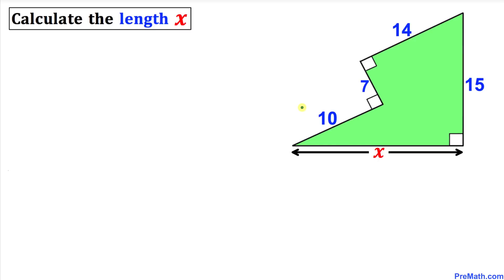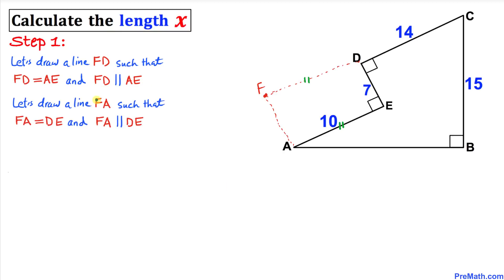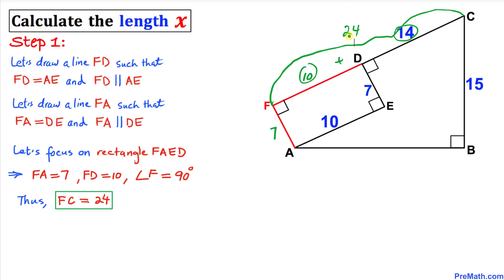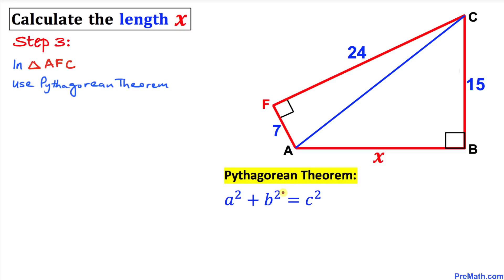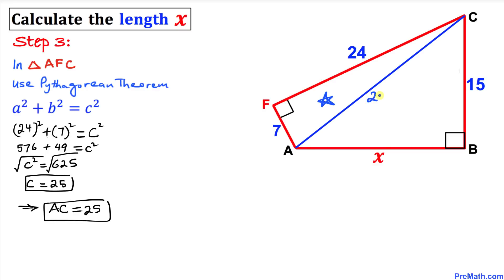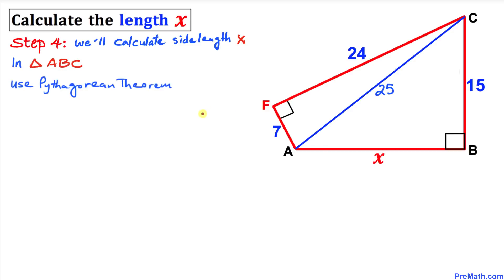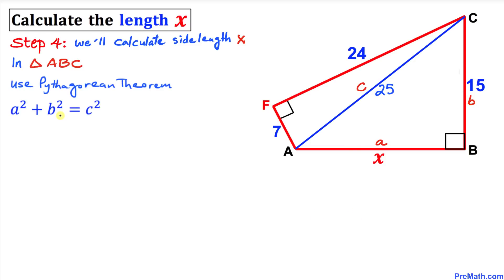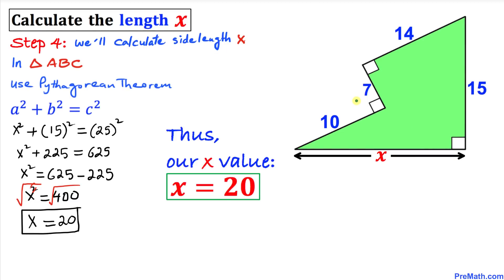Find the Length of X in this Green Irregular Pentagon | Step-by-Step Explanation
Learn how to find the unknown length of an irregular polygon's side by using the Pythagorean Theorem. Fast and easy tutorial by PreMath.com